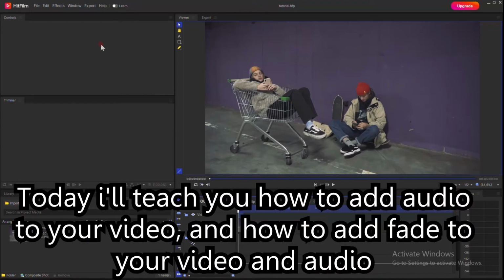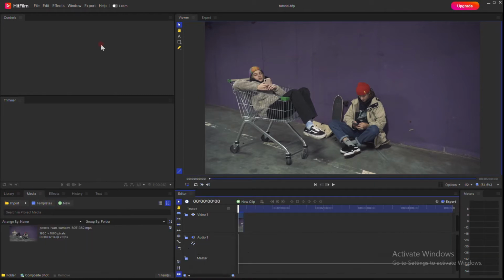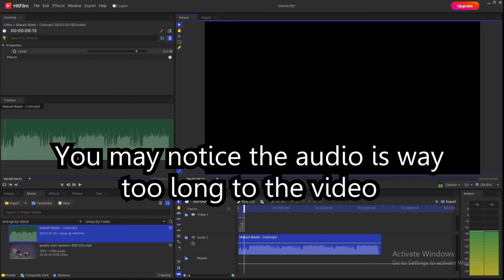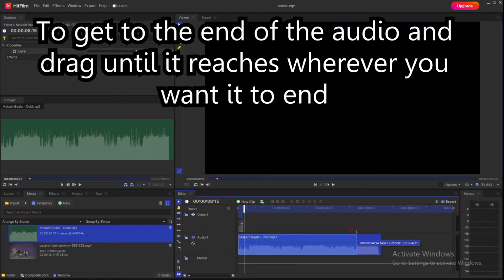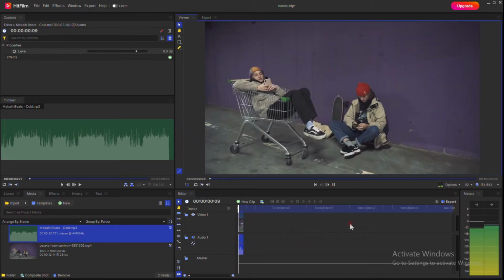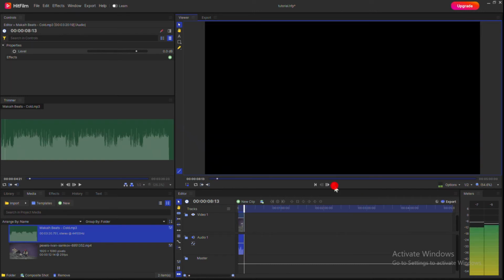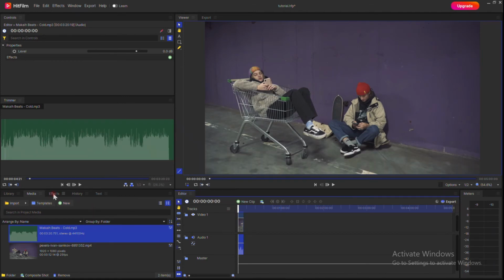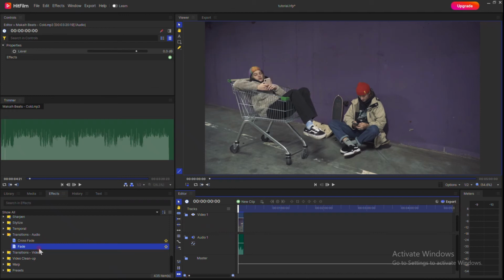HITFILM BASIC TUTORIALS: PART 2 - Audio and Fade effect